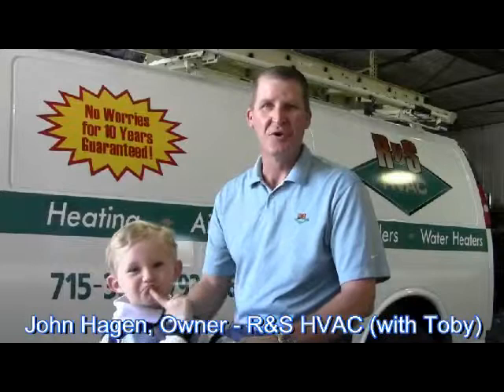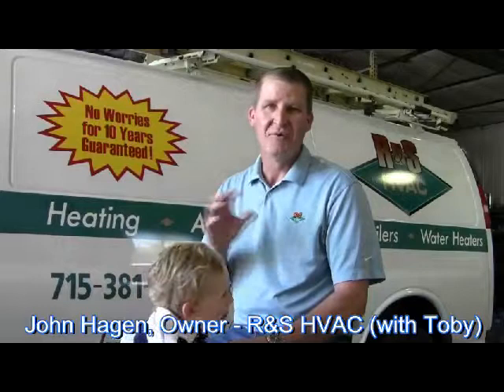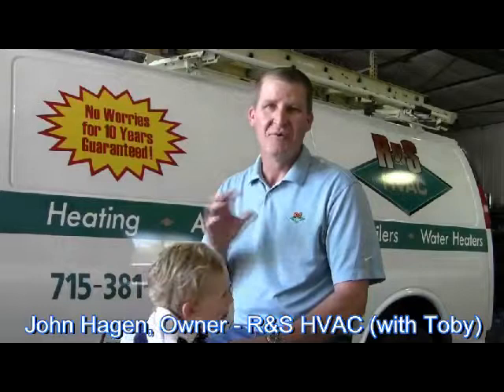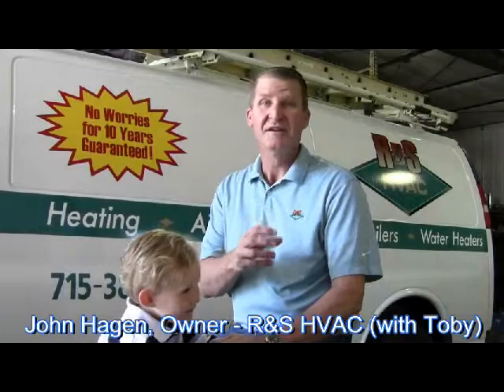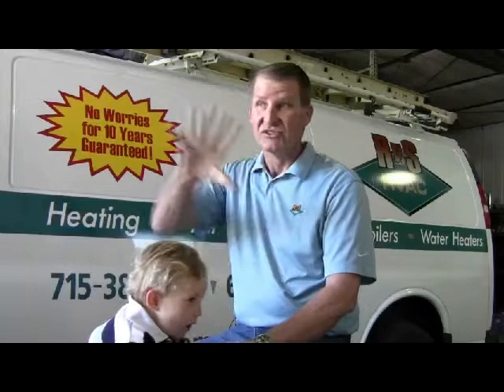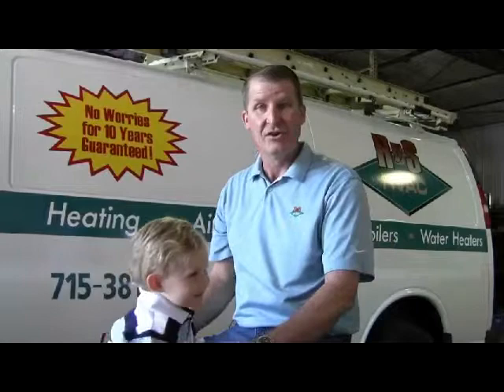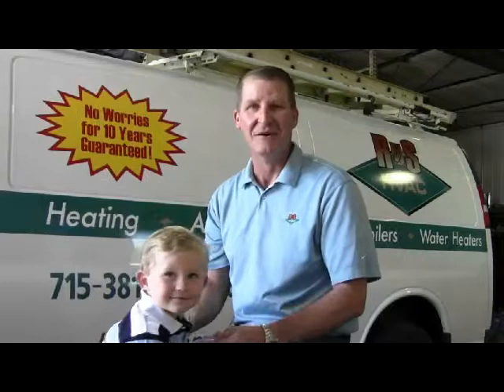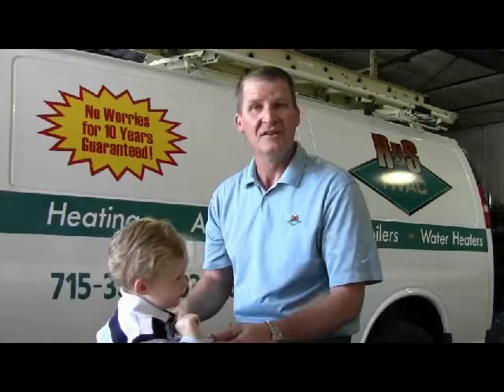How Does an AC System Work? - Heating & AC Systems - R&S HVAC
- St Paul heating, furnace and air conditioning repair, sales, replacement and installation contractor answers the question - How does an air conditioning system work? - Select the best HVAC contractor for your furnace, heating and air conditioning system installation and repair needs.

R&S HVAC

WISCONSIN
River Falls WI, Roberts WI, Hammond WI, Baldwin WI, New Richmond WI, Somerset WI, Hudson WI, Prescott WI

BRANDS
Our primary brands for sale are:

We also service all major brands.
Carrier, Bryant, Trane, Ruud, Lennox, York